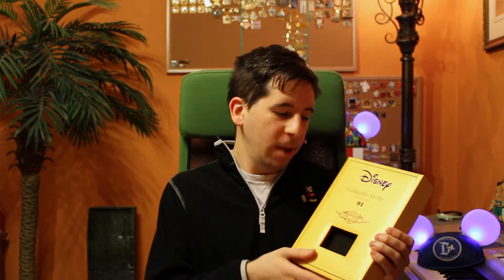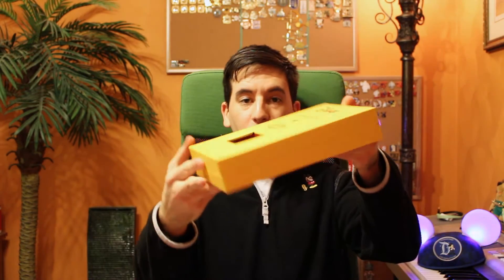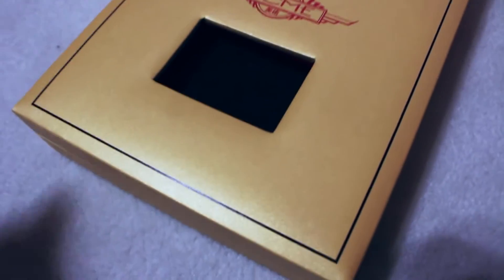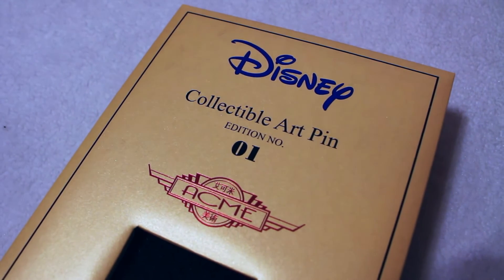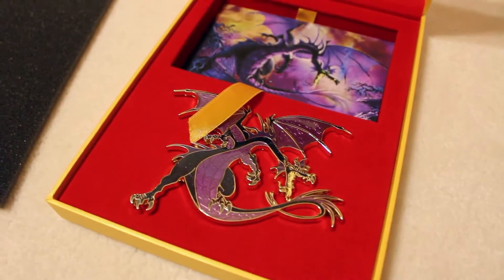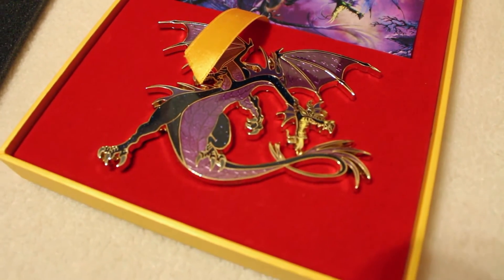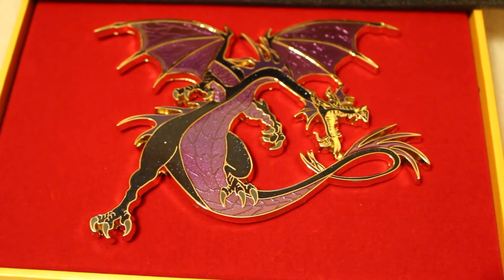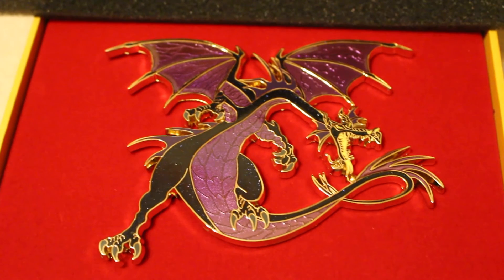LE 100 Dragon's Gate ACME Archives Disney Pin!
Here is a look at the LE 100 ACME Archives Maleficent "Dragon's Gate" Disney pin! Released at HotArt in China and the Disney Pins Blog Fall 2015 Gathering in America. This is the first release in the Artist Series.